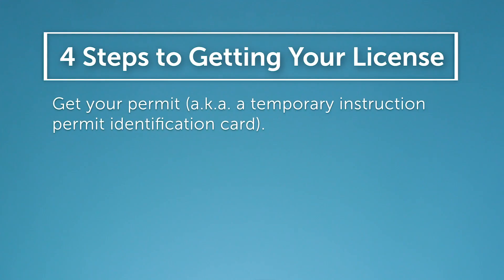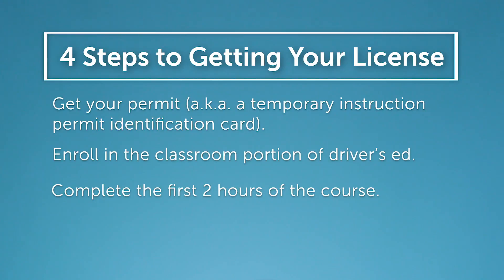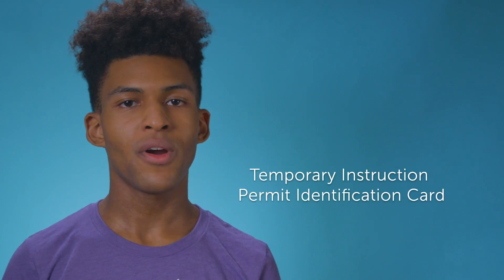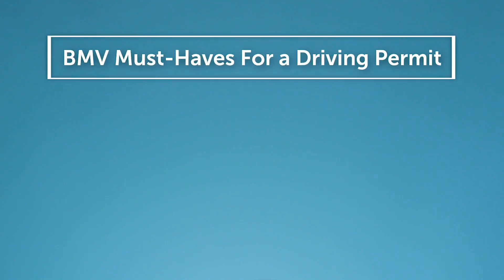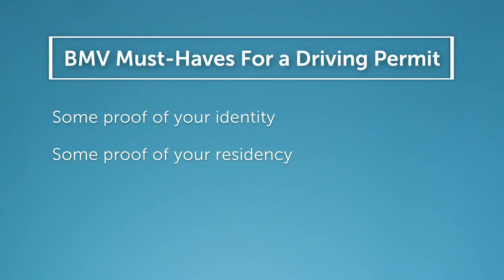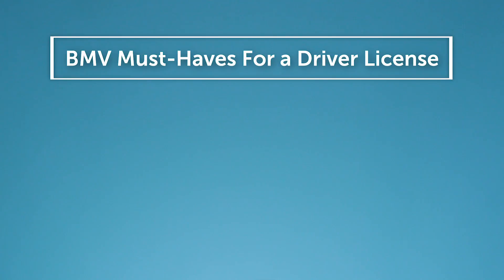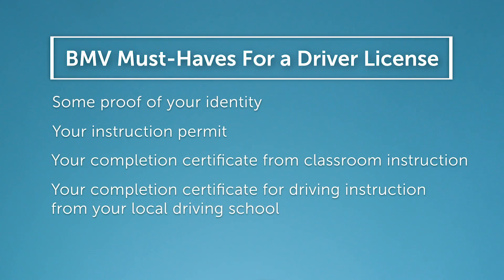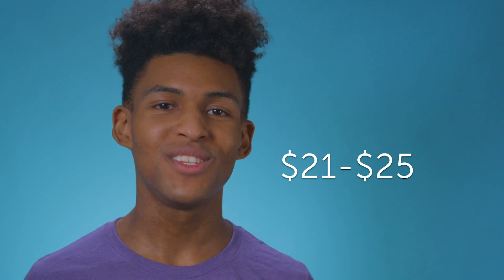How to Get Your Drivers License in Ohio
Want to get a Driver's License in Ohio? Aceable will walk you through how to get your Ohio drivers license.

Description:
🚗 Ready to hit the Ohio roads with confidence? Aceable is here to guide you through the process of getting your Ohio driver license step by step! From obtaining your learner's permit to passing the BMV Driving Skills Test, we've got you covered. Discover the simplicity in our comprehensive guide and get ready to enjoy the freedom of the open road.

🛣️ Step 1: Get Your Learners Permit (TIPIC)
Embark on your journey by getting your learners permit (TIPIC). At least 15 years and 6 months old? Pass the vision test, answer a 40-question knowledge exam, and within 60 days, visit a deputy registrar license agency to get your permit. Aceable makes it easy to prep for the exam with our online drivers ed course.

📚 Step 2: Complete a Drivers Education Course
Enroll in our drivers ed course for a seamless learning experience. Complete the first two hours, receive a Certificate of Enrollment, and either focus on behind-the-wheel training or continue with the program. Aceable's online drivers ed course offers flexibility to suit your pace and preferences.

🚗 Step 3: Practice Driving
Unlock the road to your Ohio drivers license by completing 8 hours of drive time in a professional driving school and logging 50 hours of supervised training (including 10 hours at night). The state trusts parents to fill out the 50-Hour Affidavit form, which you'll need for the road test.

🛣️ Step 4: Pass the Ohio BMV Driving Skills Test
Complete the final Ohio drivers ed exam, behind-the-wheel training, and receive a Certificate of Completion. Present the certificate, your instruction permit, and the 50 Hour Affidavit at the BMV office. Pass the driving skills test, and voilà – you'll get your probationary license!

🌐 Resources for Getting an Ohio Drivers License
Ready to start your Ohio drivers ed course? Sign up with Aceable for an entertaining and interactive learning experience. Our course is loaded with memes, videos, and tools to make you a world-class driver!

📍 Find the nearest Ohio BMV office, explore approved driving schools, and check out the learner's permit restrictions using our comprehensive guide. Download common Ohio BMV forms and get everything you need to succeed on the road.

Become a safe and confident driver with Aceable and sign up for online drivers ed today!